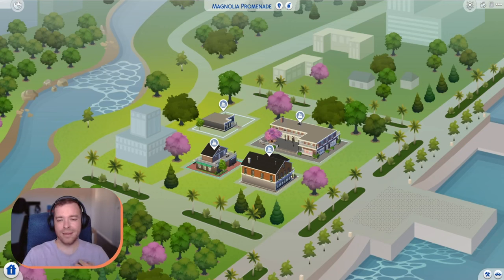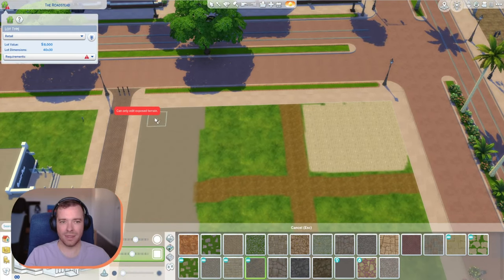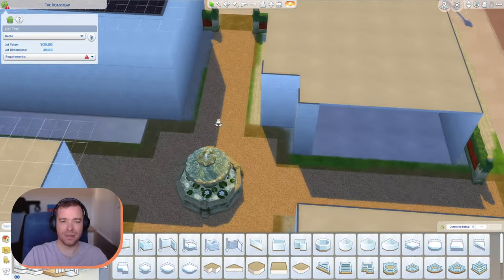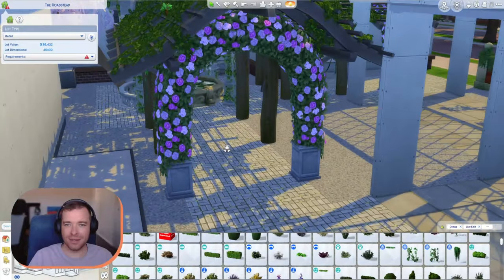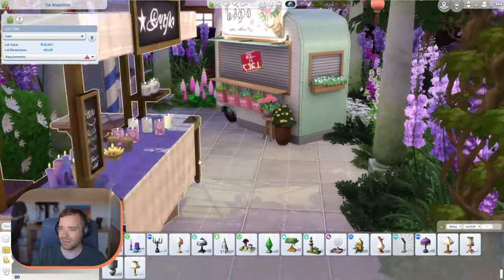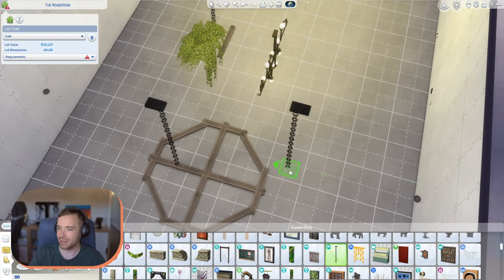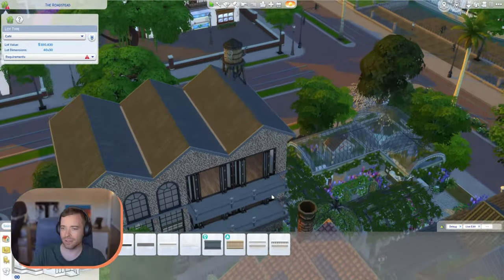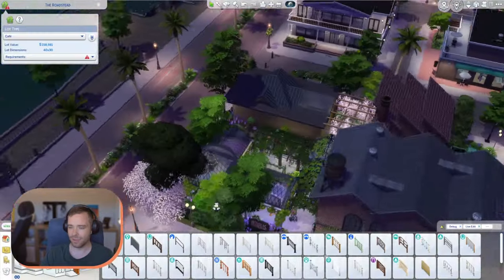Industrial Style Cafe and Entertainment Grounds | Part 1 - Build with Bean | The Sims 4 [No CC]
Join me for a relaxing Sims 4 Build. In part one we will be building a industrial area converted into a gorgeous hospitality destination. Taking creative inspiration from The Grounds of Alexandria in Sydney, Australia. In this part we complete the basic layout of the lot, most of the landscaping and outside areas and the wedding/event hall.

(The build wont be available on the Gallery until after the next part is out, as I may need to make some minor adjustments)

Chapters
03:40 Basic Layout
12:12 Layout Coming Together
18:03 Starting the Foliage
20:37 Outside Eatery
22:28 Event Hall - Designing Floral Chandeliers
28:11 Event Hall - Adding Upper Level Decks
30:00 Event Hall - Decorating the Interior
31:29 Event Hall - Upper Level
33:17 Outro

Credits
Intro: Canva.com